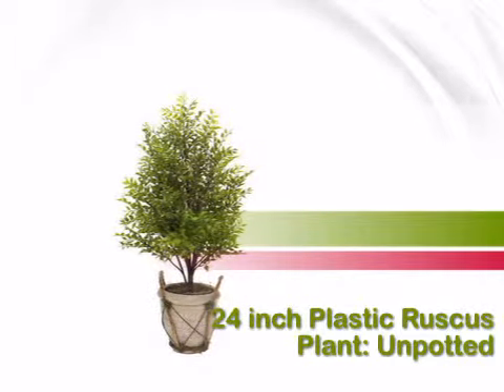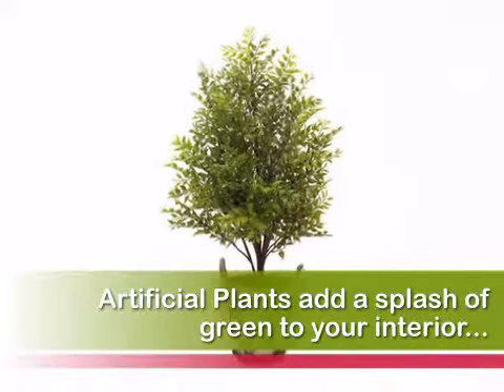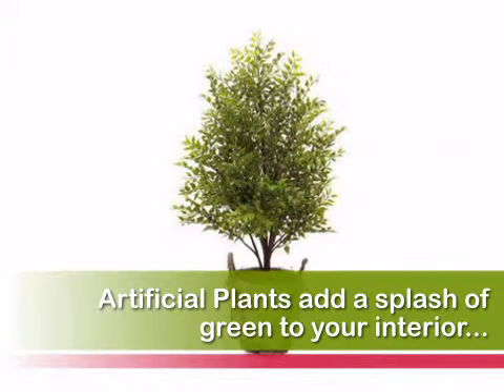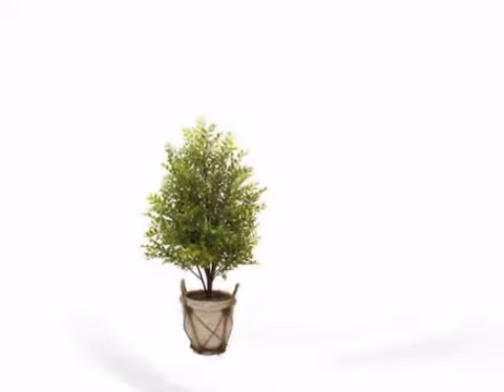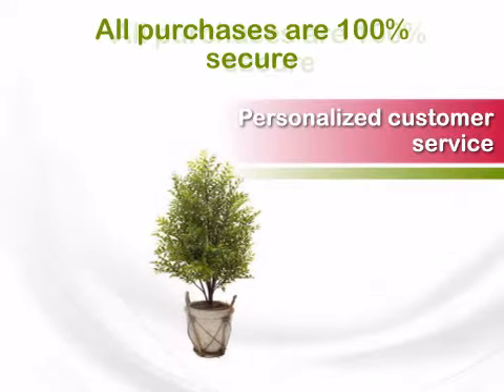24 inch Plastic Ruscus Plant: Unpotted - artificialplantsandtrees.com